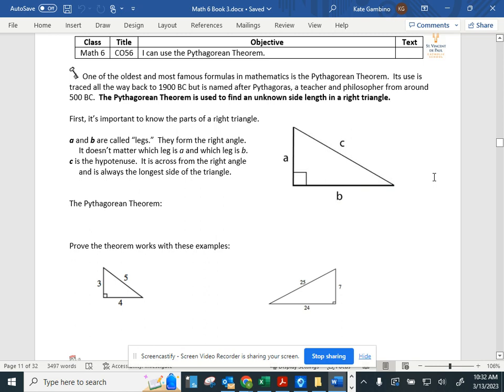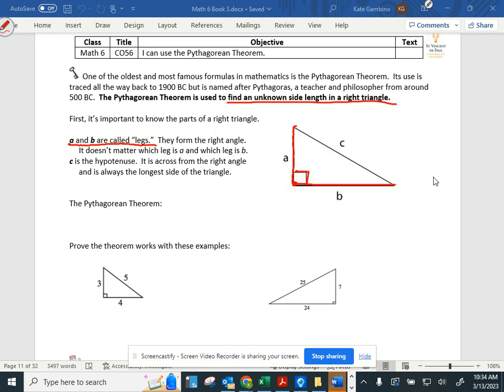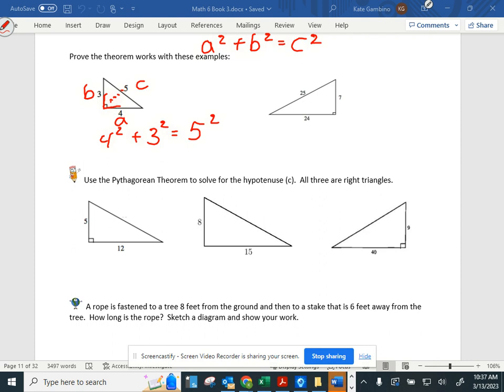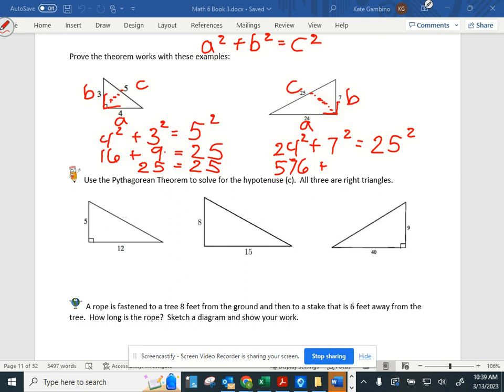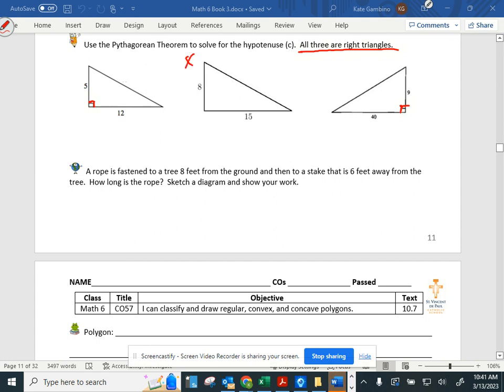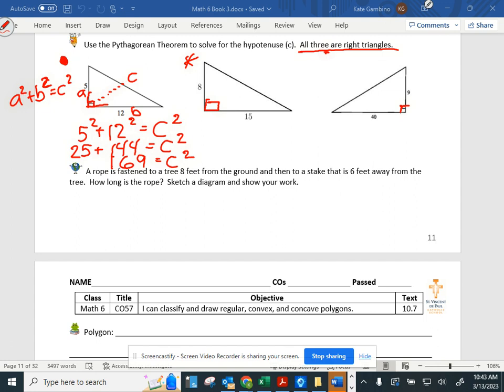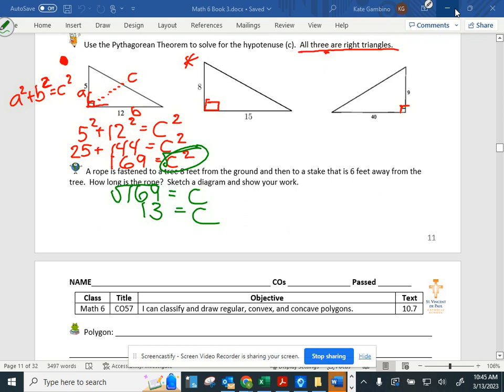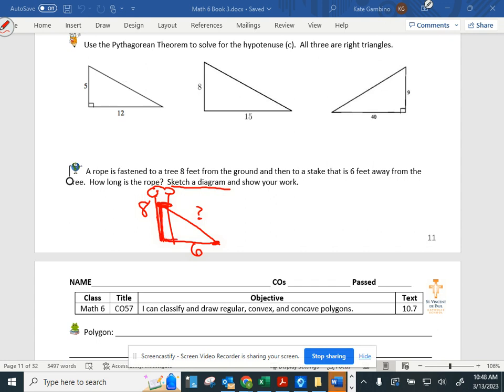3/13 Math 6 CO56